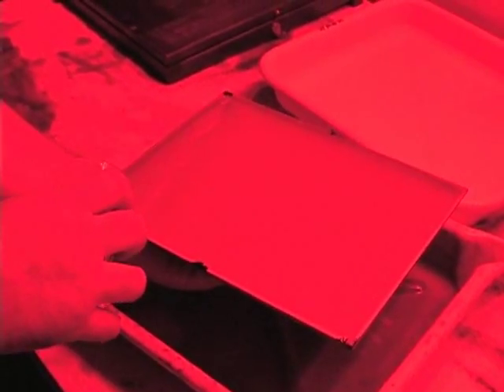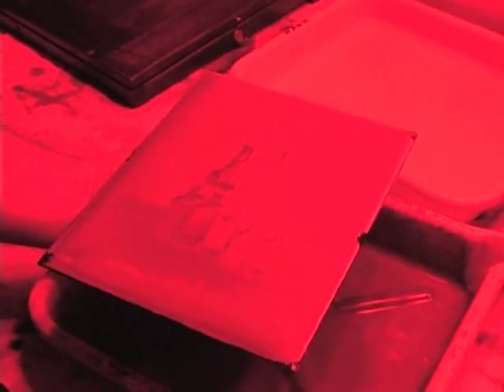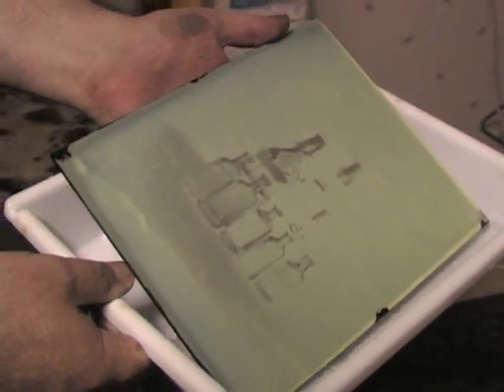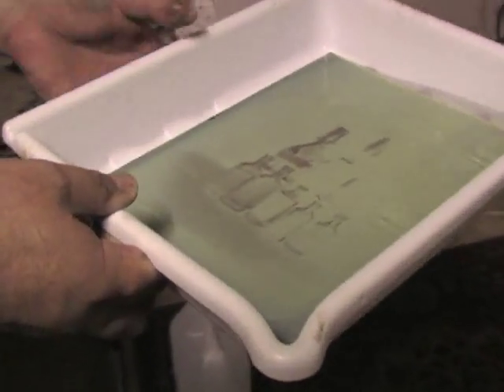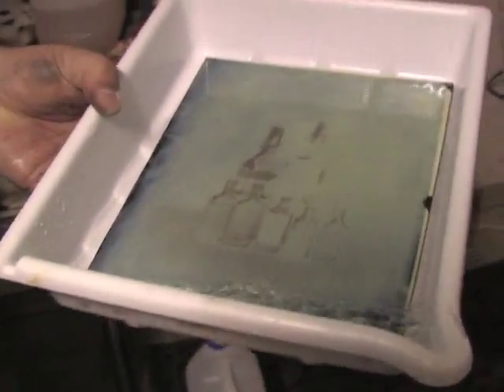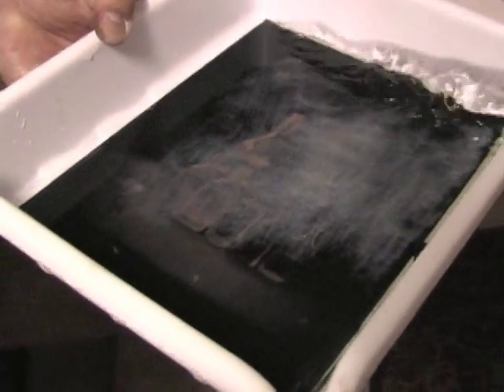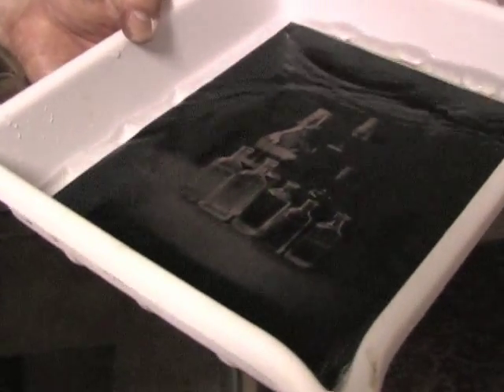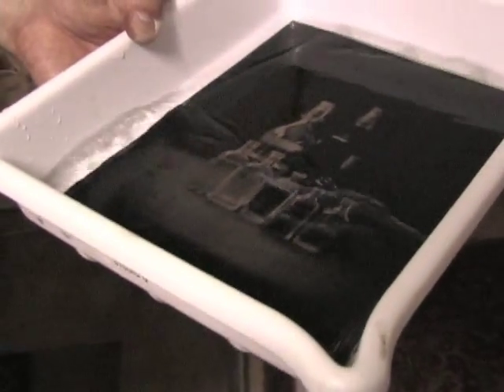How to Pour Developer - Wet Collodion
This is a small clip (actually edited clip) from my soon to be released DVD Workshop called, "The Contemporary Wet Plate Collodion Experience: Ambrotypes, Tintypes, & Alumitypes". It is set to release with a new book with the same title September 1, 2008. You can visit my web site for more details.